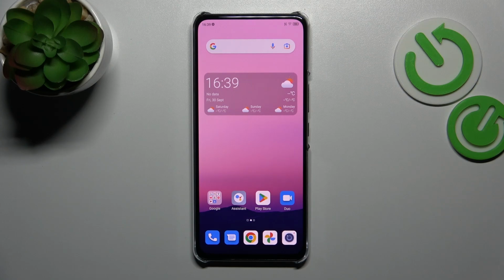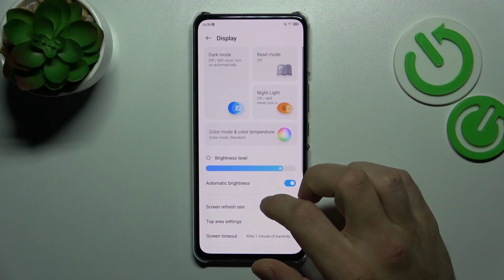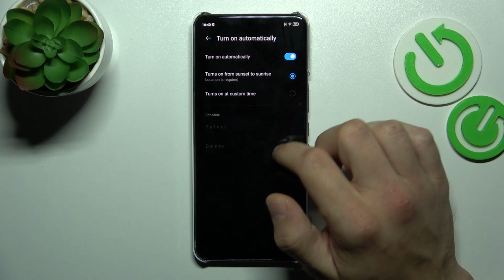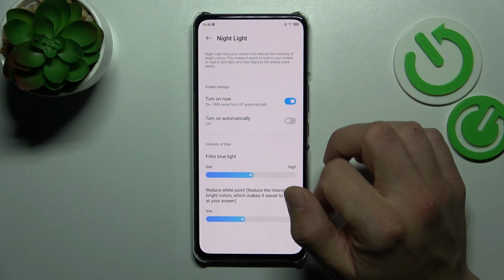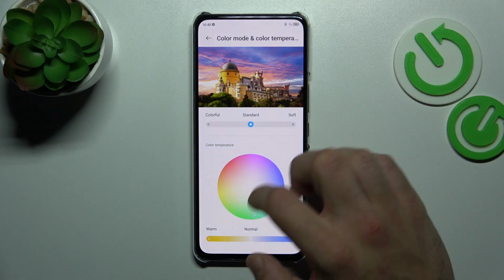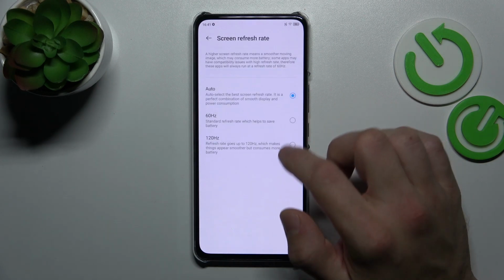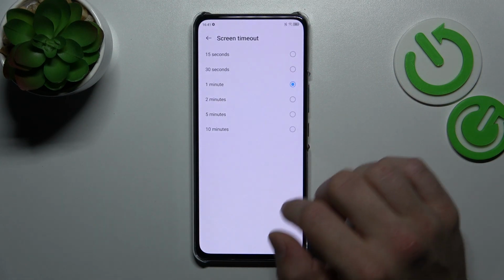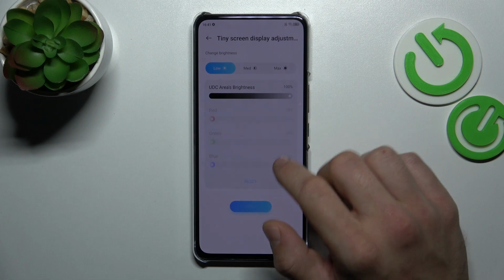ZTE Axon 30 Display Settings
Check more info about ZTE Axon 30:
Are you wondering how to manage display settings on ZTE Axon 30? In this video we will show how to find and manage display settings. Follow step-by-step video tutorial.

How to find and manage display settings on ZTE Axon 30?
How to find display settings on ZTE Axon 30?
How to manage display settings on ZTE Axon 30?